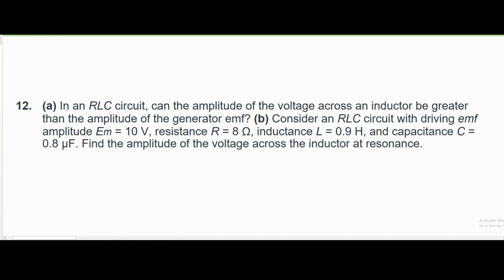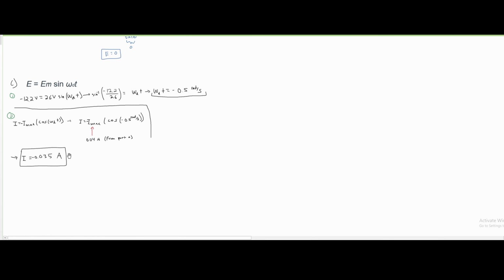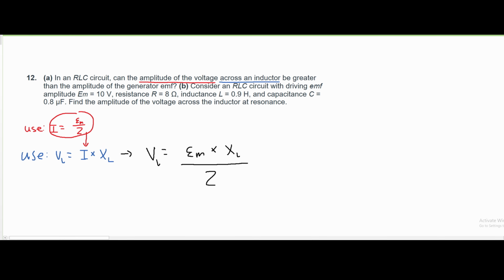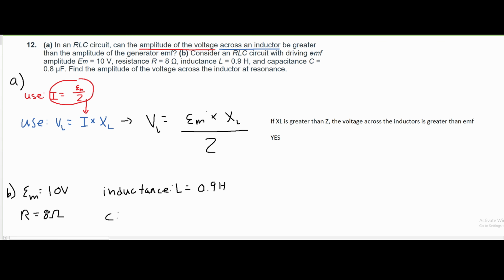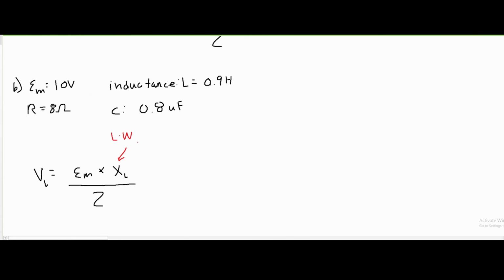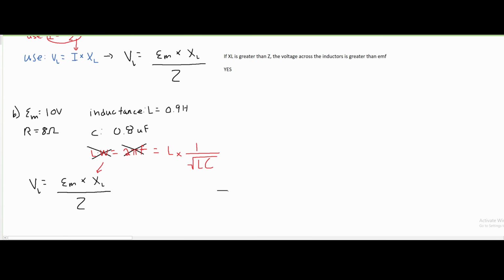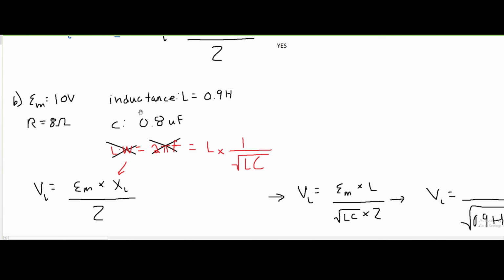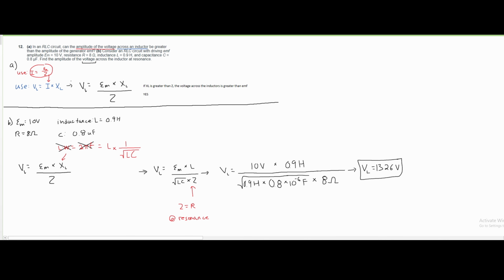(a) In an RLC circuit, can the amplitude of the voltage across... | Physics Electricity & Magnetism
Question:
(a) In an RLC circuit, can the amplitude of the voltage across an inductor be greater than the amplitude of the generator emf? (b) Consider an RLC circuit with driving emf amplitude Εm = 10 V, resistance R = 8 Ω, inductance L = 0.9 H, and capacitance C = 0.8 μF. Find the amplitude of the voltage across the inductor at resonance.